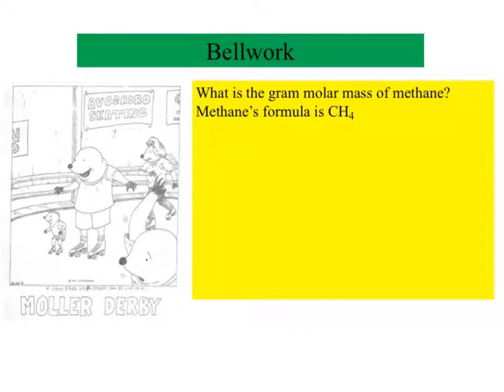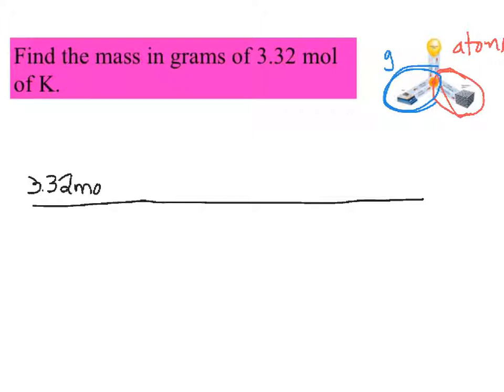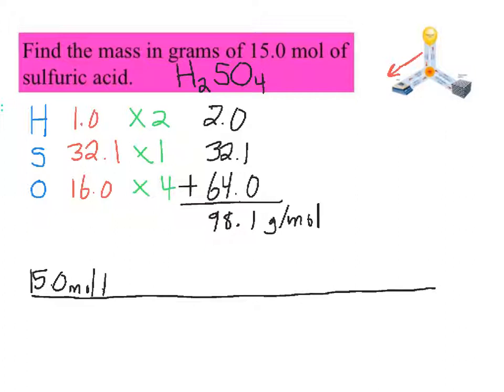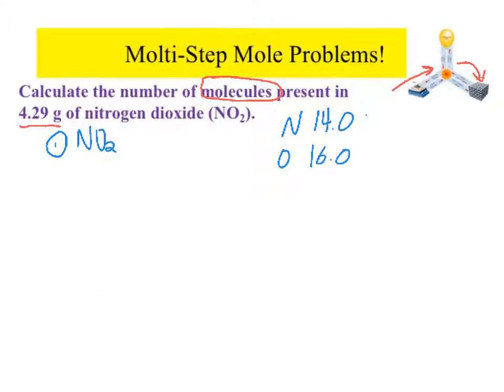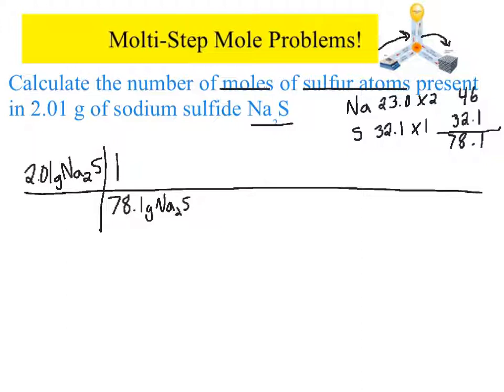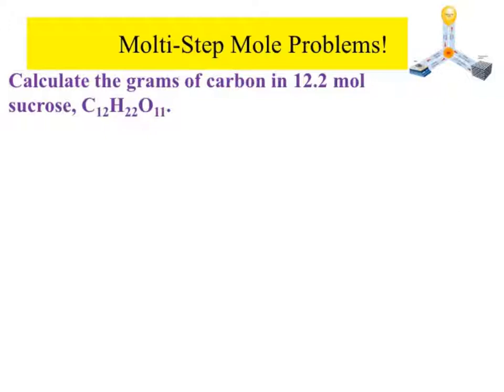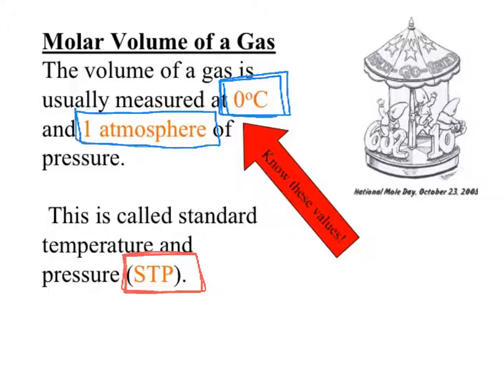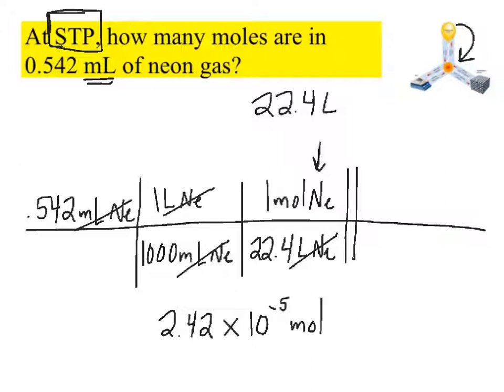Unit 5 Notes Part 2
Mole conversions with molar mass. Multi step mole calculations. Molar volume of a gas conversions.